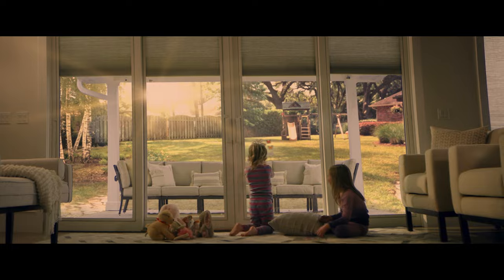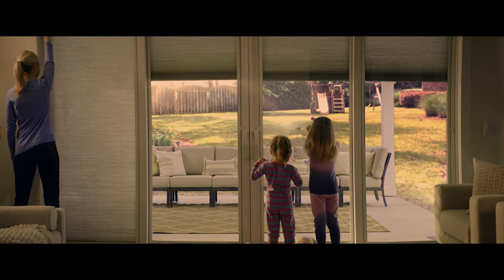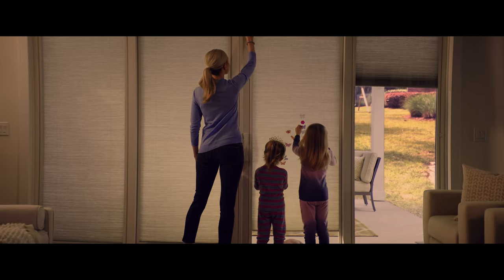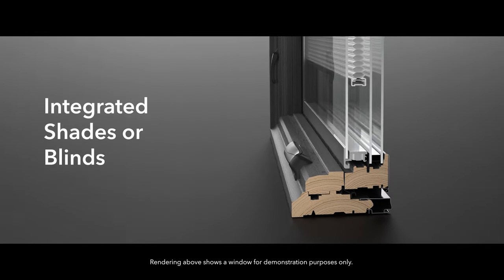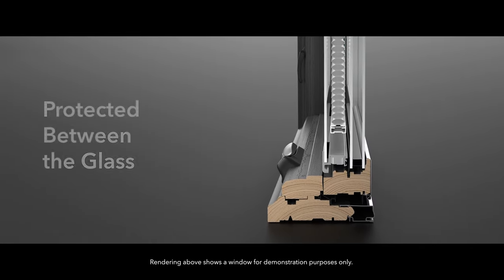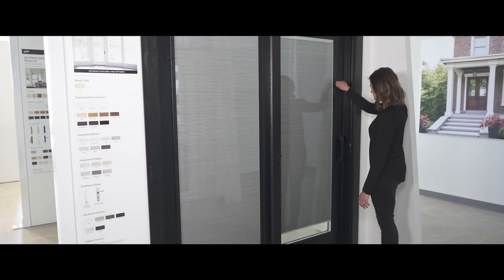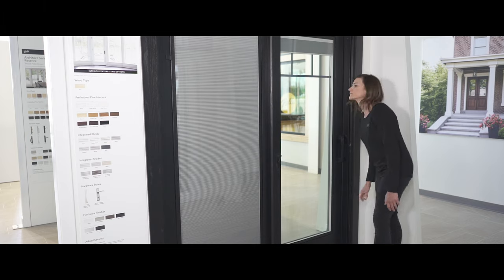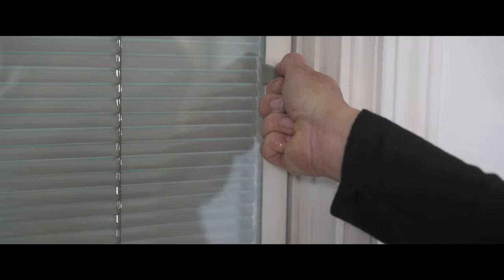Benefits of Patio Doors with Blinds-Between-the-Glass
Add privacy to your home with blinds- and shades-between-the-glass. Tucked away between panes of insulating glass on French doors and sliding glass doors, blinds-between-the-glass and shades-between-the-glass are protected from dust and damage. Explore Pella’s offering of built-in blinds to find the right choice for your home.